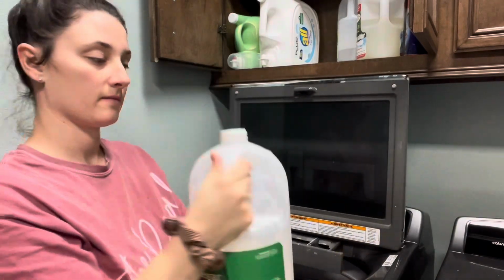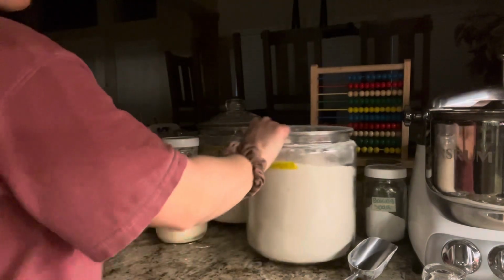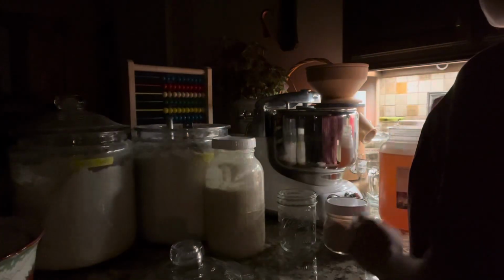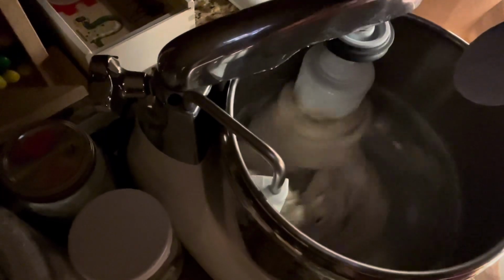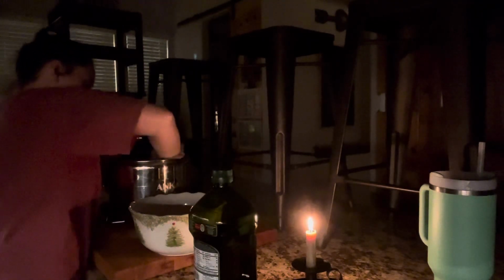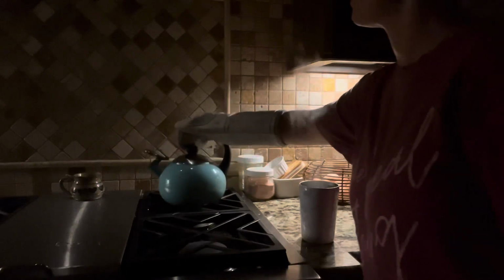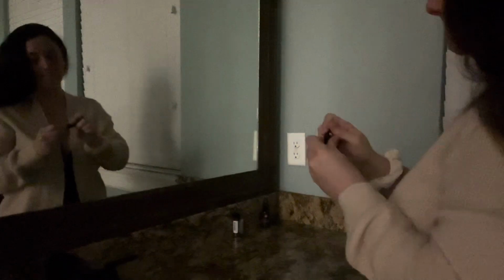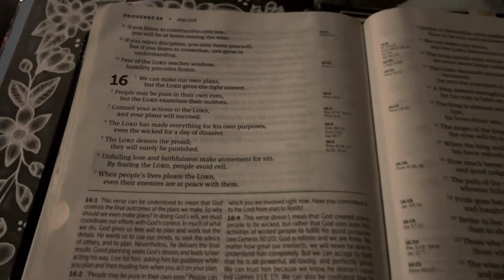Evening with me after the kids are in bed II cozy homemaking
Welcome to my kitchen and my home. Spend a cozy evening with me after I’ve gotten the kiddos in bed. I have a little homemaking to do before I hit the sheets tonight.

If you have any questions, leave them in the comments. I’d love to get to know you.

Spread the word, everyone needs a little Thyme with Lauren 🪴

Some of my favorite kitchen items on Amazon.
Boos Block butcher block
my favorite Cutting board
Pioneer woman bowls similar to mine
Dough scrapers
My favorite whisk for anything, especially sourdough
Prayer Journal

Lauren 🪴🌾🌻🥖